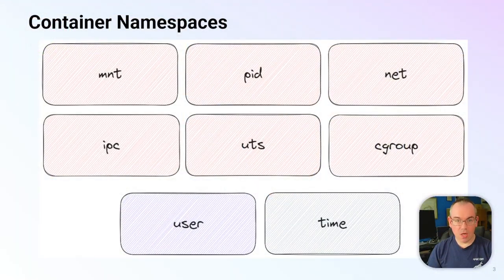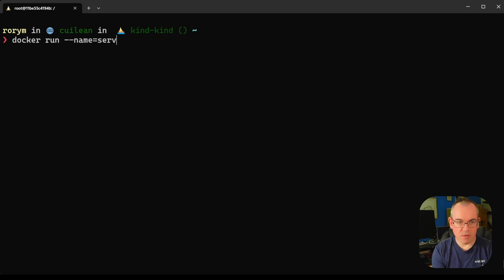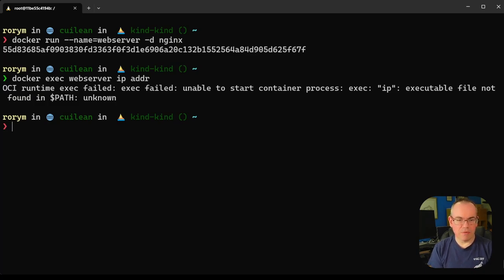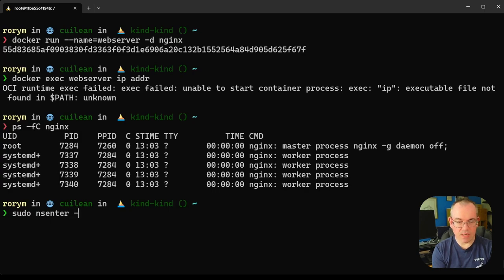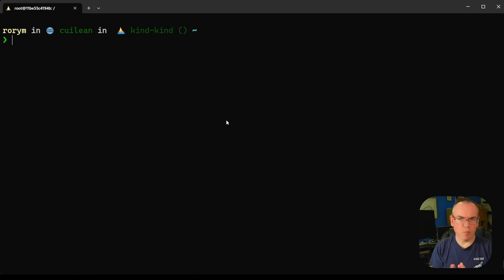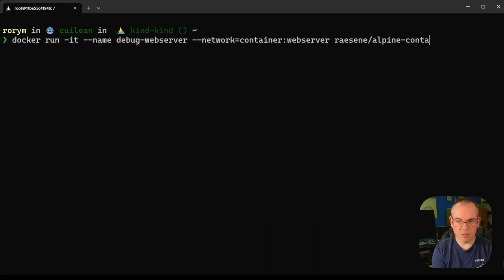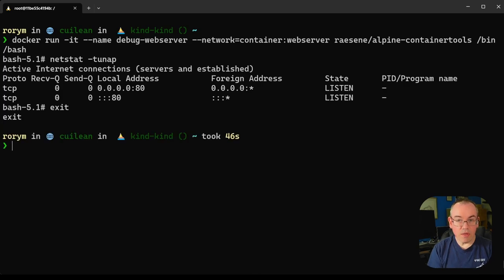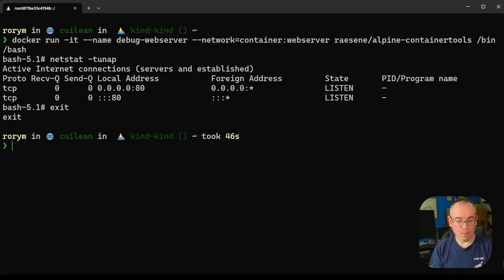Container Security Fundamentals - Linux Namespaces (Part 3): The Network Namespace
In this video, we continue our examination of Linux namespaces by looking at some details of how the network namespace can be used to isolate a container’s view of network resources, and how this feature can be used for troubleshooting container problems.

To learn more read our blog on Datadog’s Security Labs